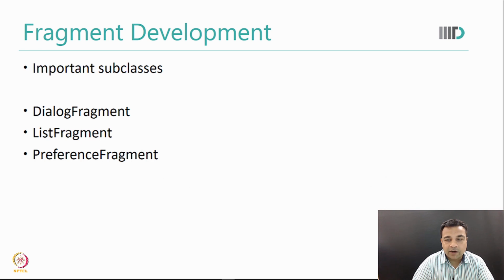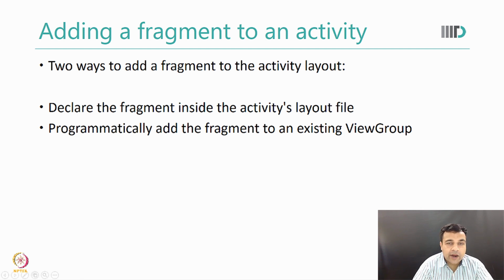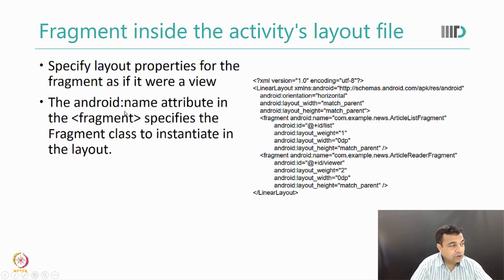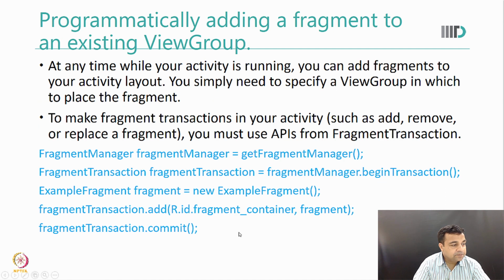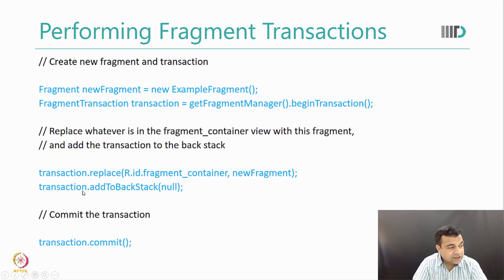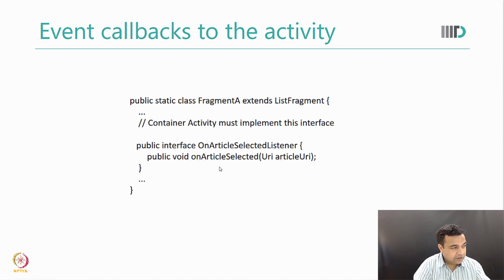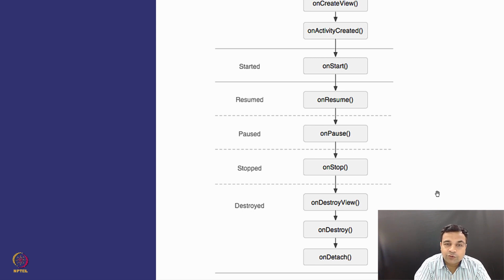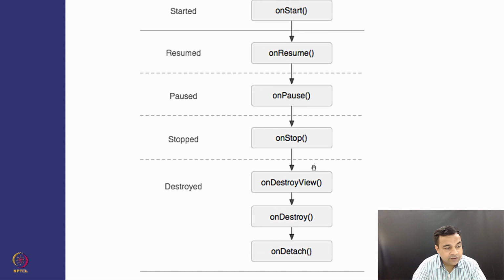Fragments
Fragments, Activity, Multi-pane UI